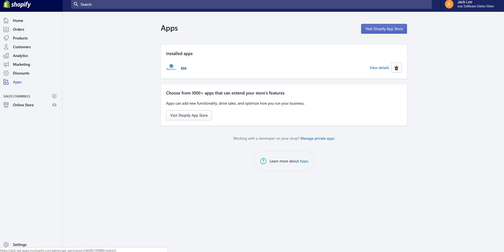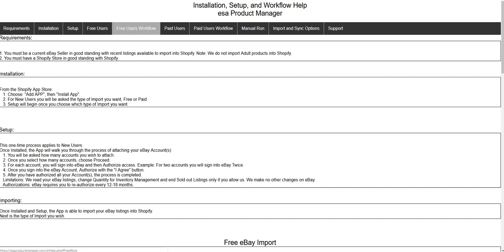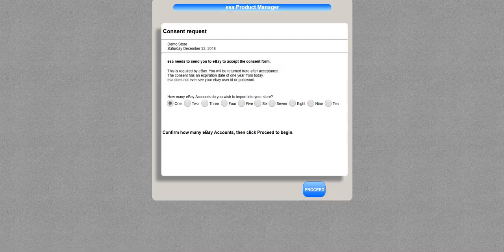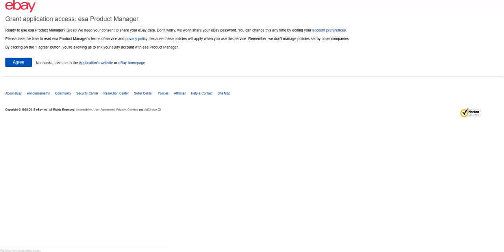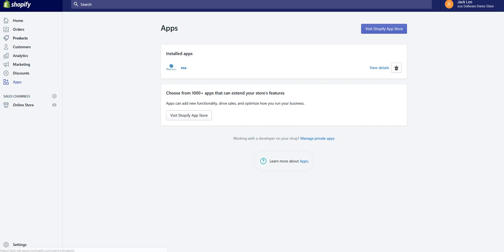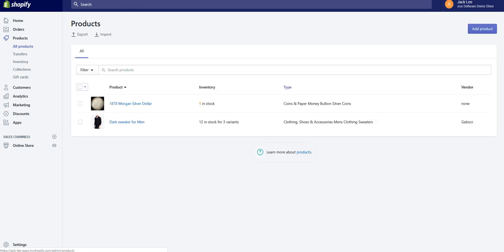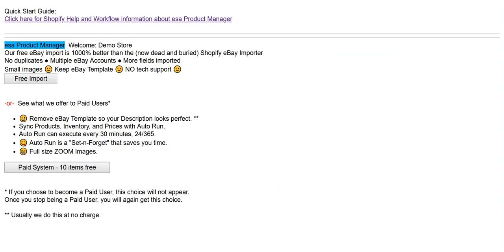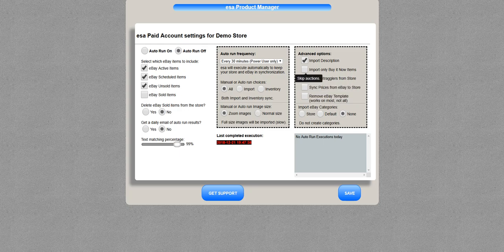eBay Import to Shopify Overview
Describes the Free and Paid Import process for eBay Import into your Shopify Store.  Yes, you can sign up with Shopify for free and get a free eBay import to get started!